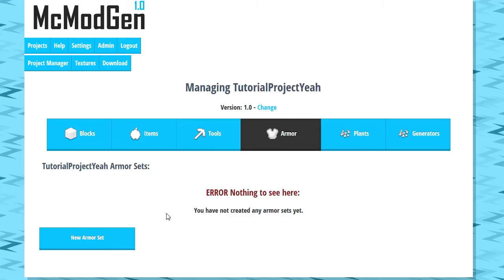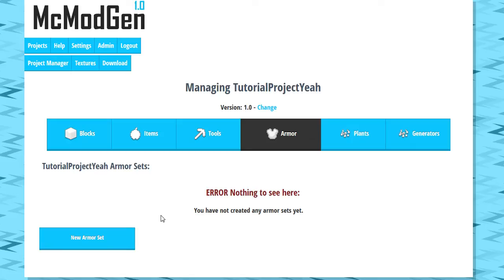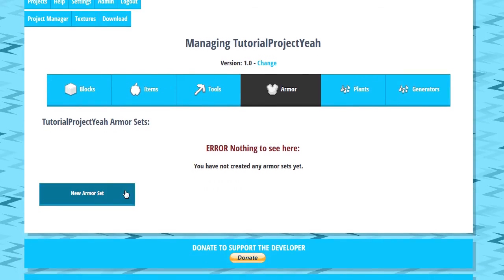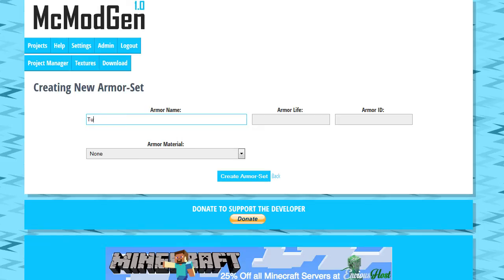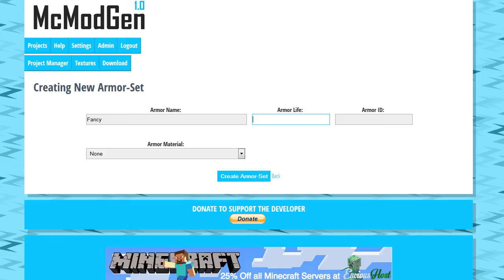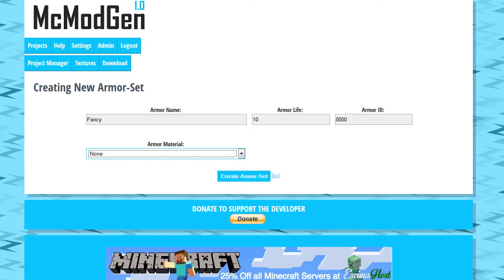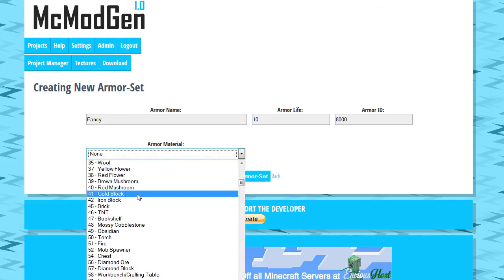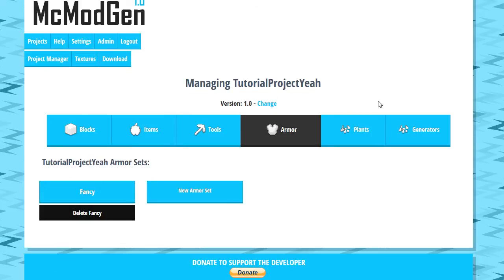Minecraft 1.8 Modding with McModGen Tutorial - Creating Armor